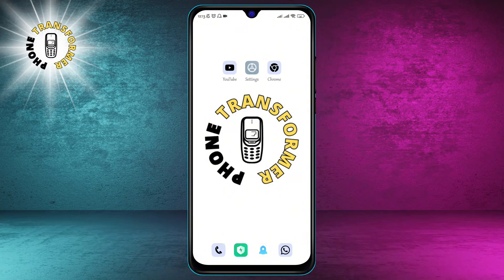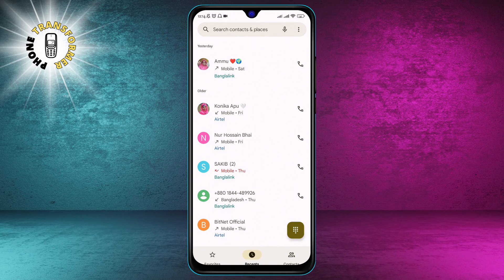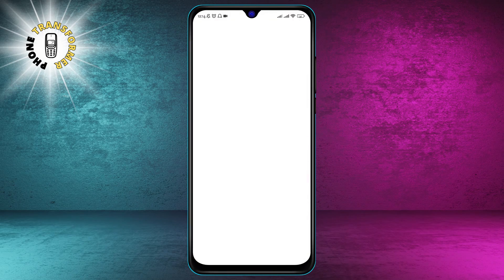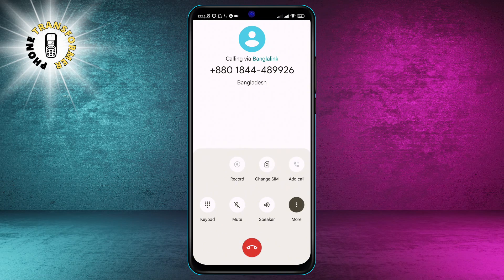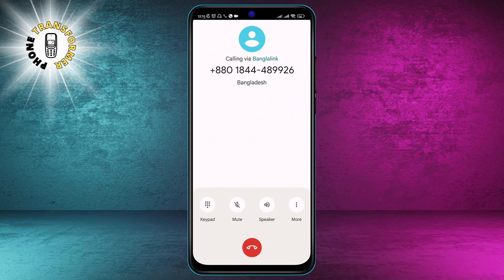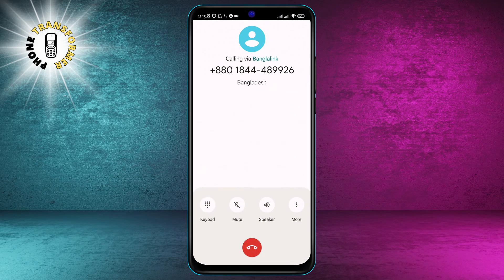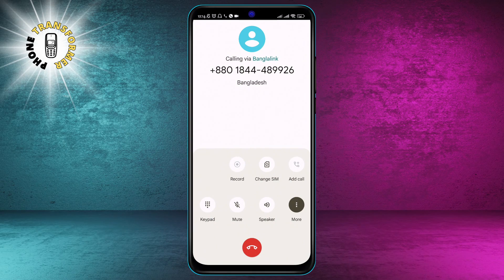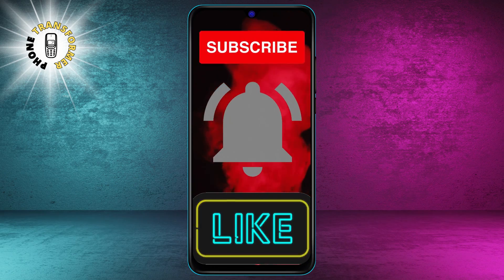How to Add a Call on Android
Do you want to make a conference call on your Android phone? Conference calling is a handy feature that allows you to talk to multiple people at the same time. You can use it for personal or professional purposes, such as chatting with your friends, family, or colleagues. In this video, I will show you how to add a call on Android using the built-in phone app. You will also learn how to manage the conference call, such as switching, merging, or ending the calls. By the end of this video, you will be able to make and join conference calls on your Android phone with ease.

- How to make a conference call on Android
- How to join a conference call on Android
- How to use the phone app on Android
- How to switch between calls on Android
- How to merge calls on Android

If you found this video useful, please give it a thumbs up and subscribe to my channel Phone Transformer for more tips and tricks on how to optimize your Android phone.